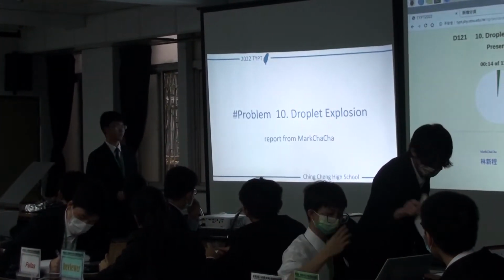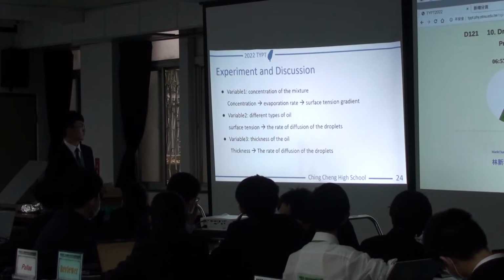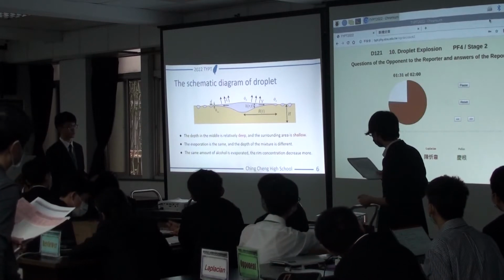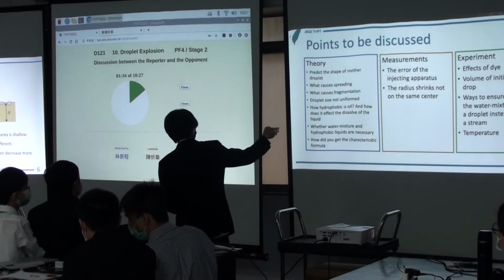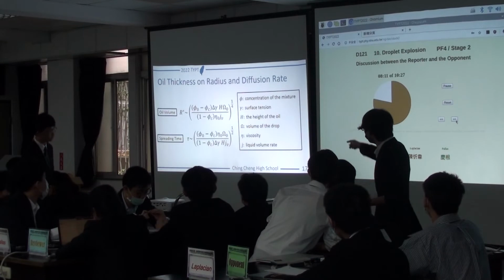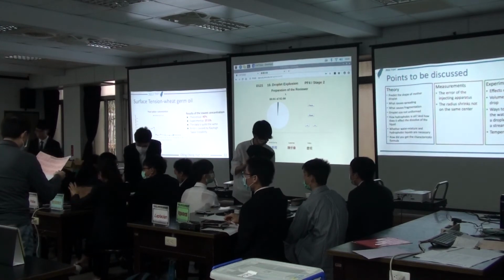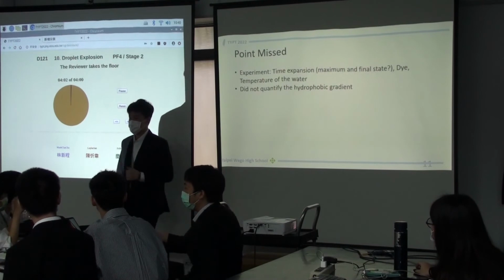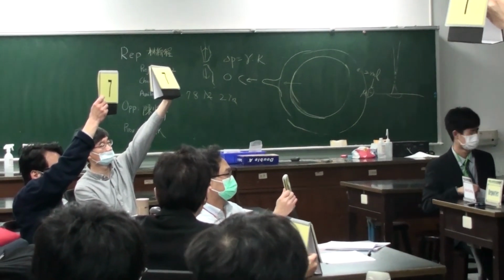2022 TYPT 0307 D121 PF4 stage2